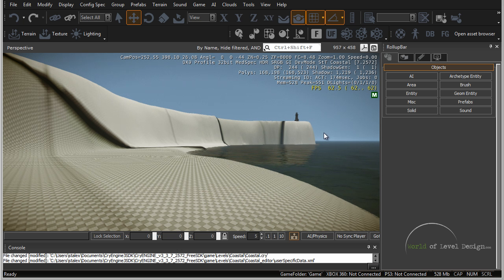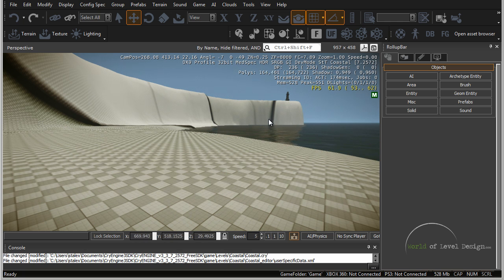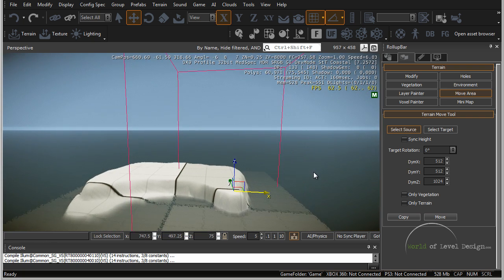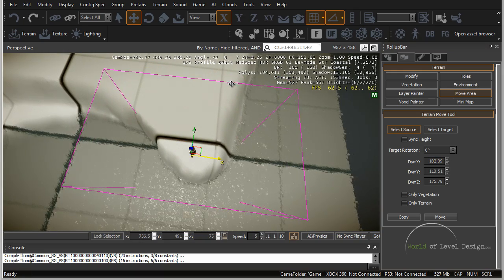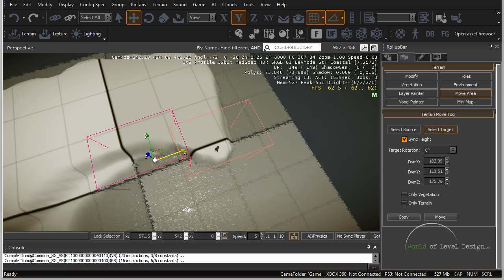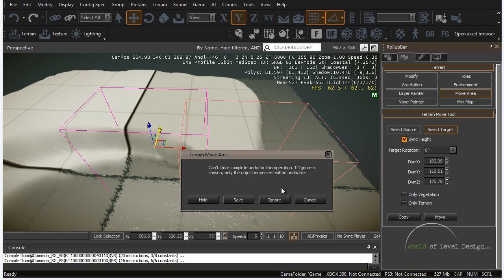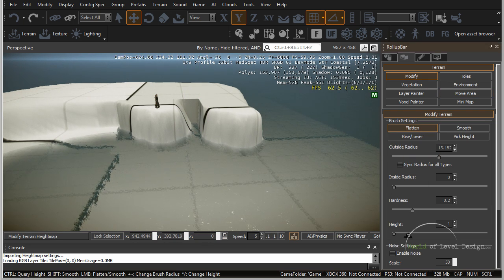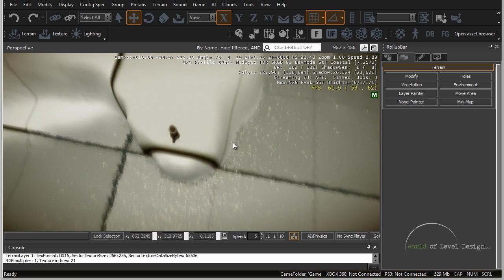CryEngine 3 SDK: How to Move Sections of Terrain (Move Area tool) - Tutorial 12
When blocking in terrain you will often find yourself wanting to re-arrange and move certain sections of terrain to another location without having to modify it from scratch. There is a useful function called Move Area tool that allows you to do just that.

In this tutorial we cover how to move sections of your terrain to another location.

Topics covered:

-How to move section areas of your terrain